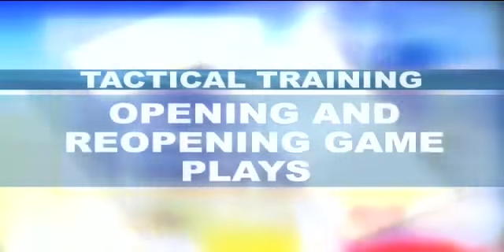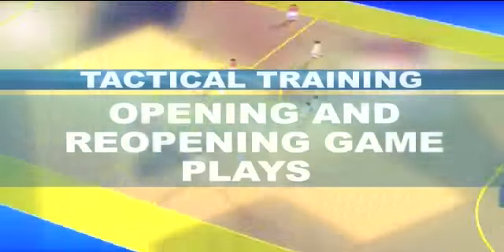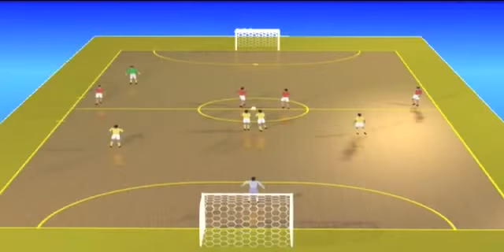Futsal tácticas ● Capítulo 8 - Juegadas de inicio y reinicio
Recursos tácticos fundamentales de futsal.